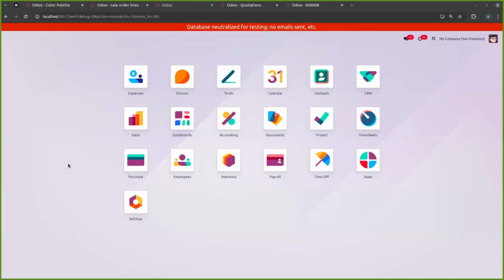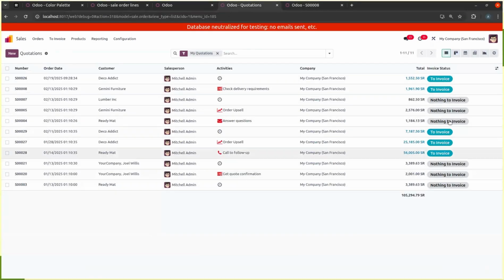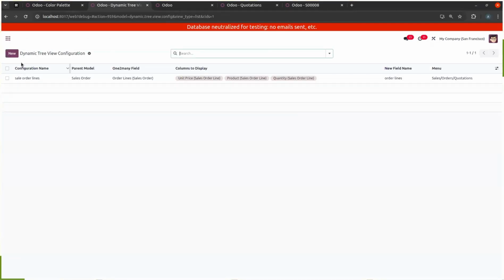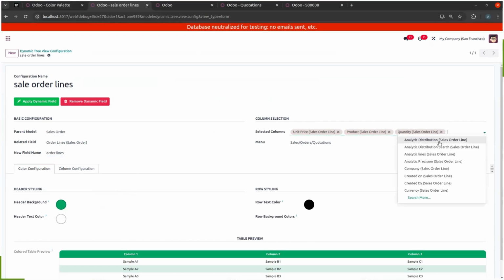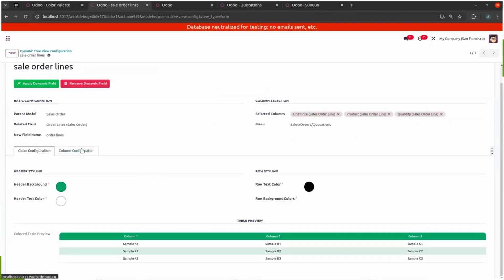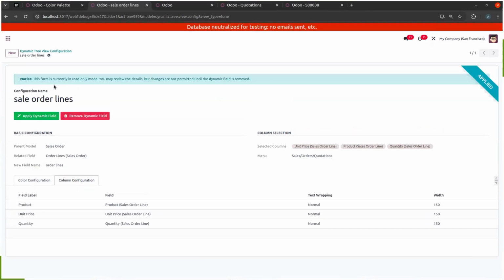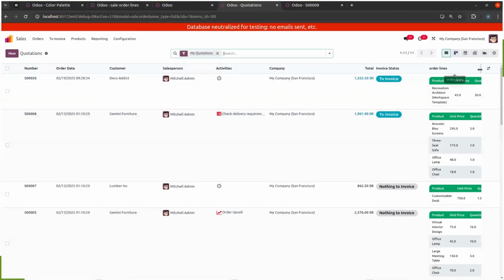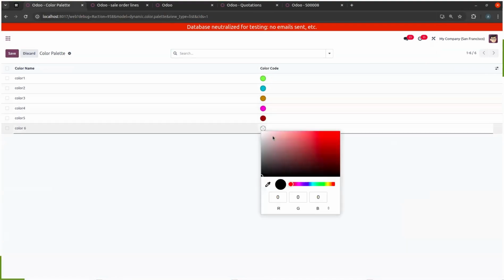How to Customize One-to-Many Tree Views in Odoo – No Coding Required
Learn how to configure One-to-Many Tree Views in Odoo without modifying the code! This step-by-step tutorial will guide you through the process of dynamically customizing your Odoo interface, improving readability, and optimizing workflow.